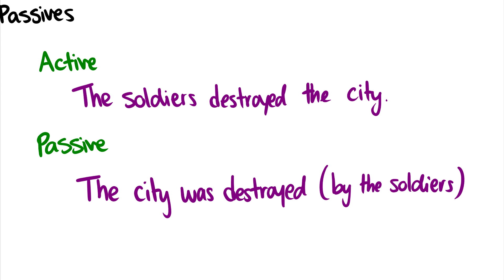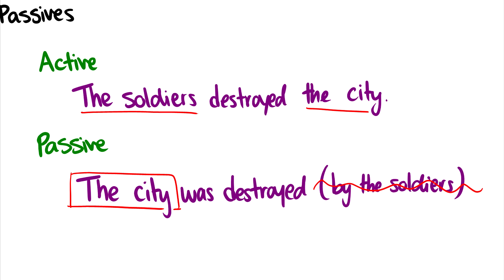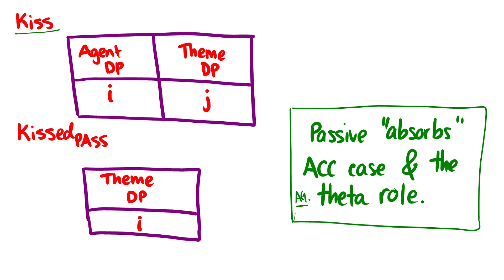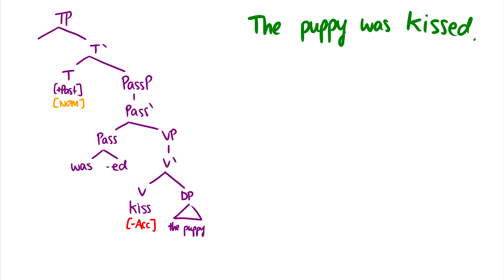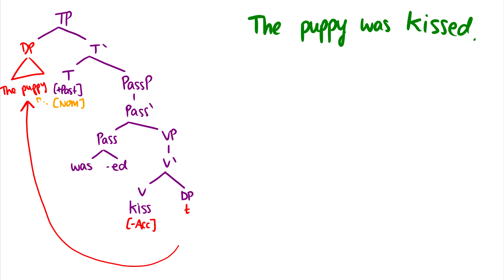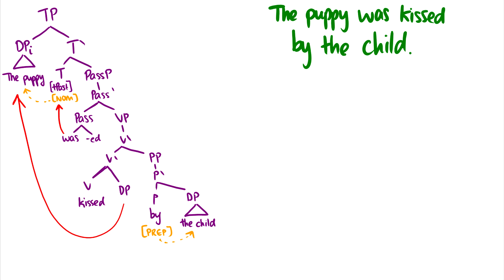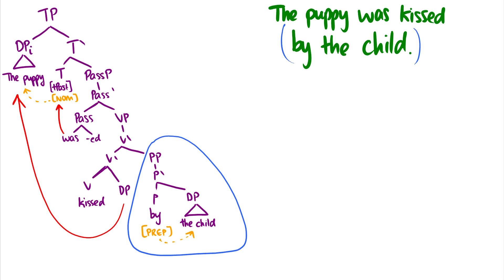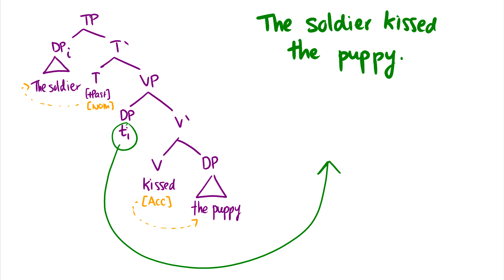[Syntax] Passive Constructions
I discuss passive sentences and how they are drawn in X-bar Theory, as well as the properties of theta grids and case assignment.